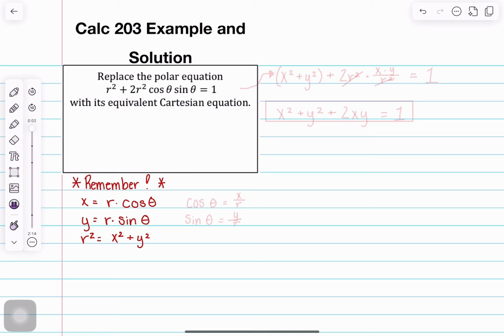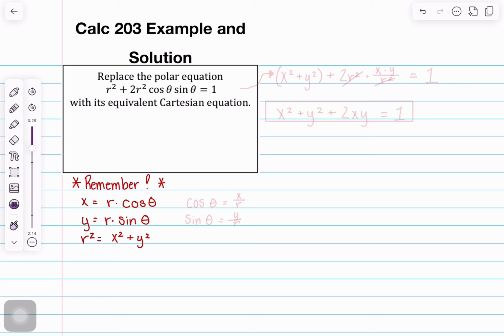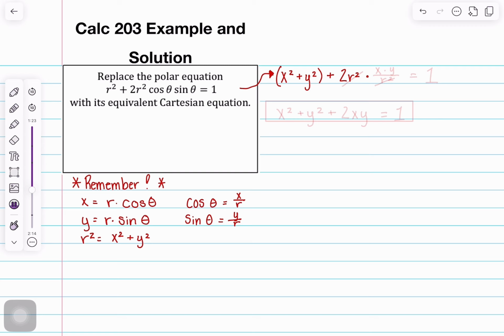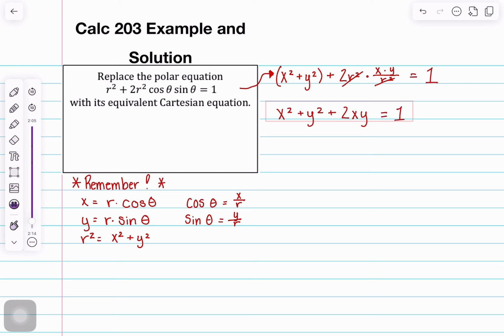Calc 203 Video Presentation